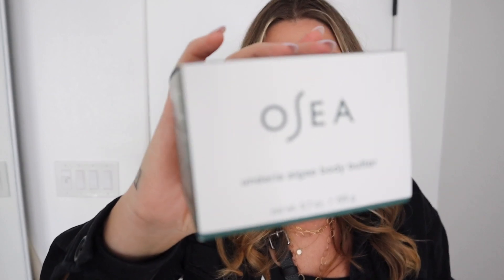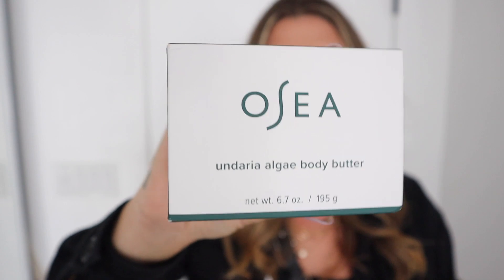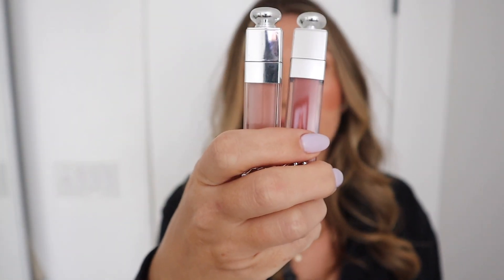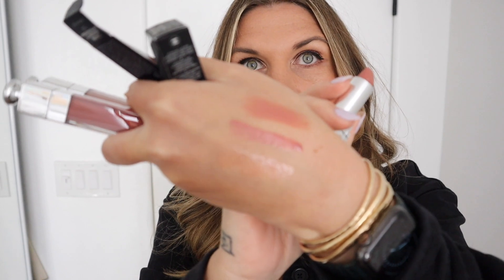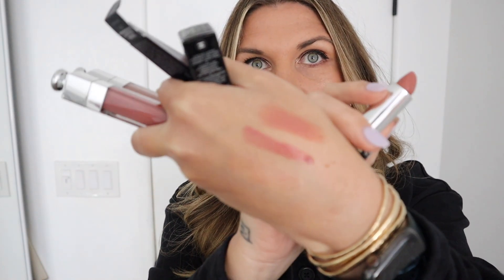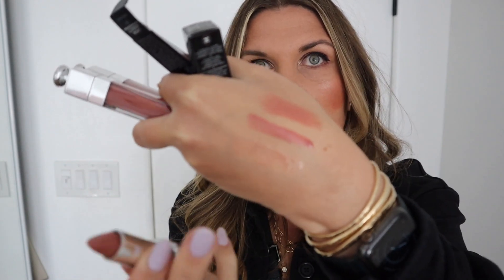Little Ulta Haul | February 2023